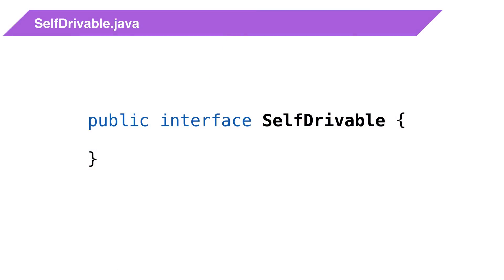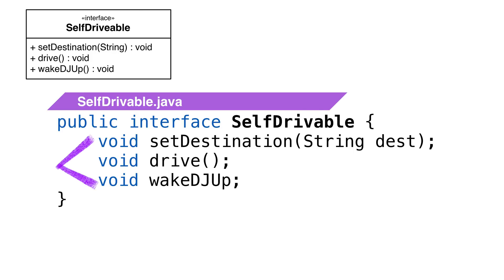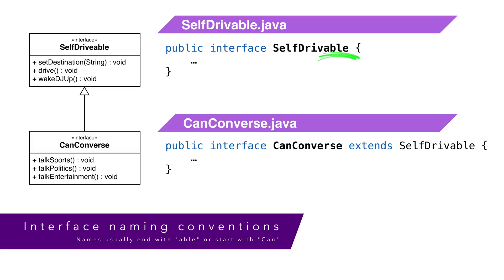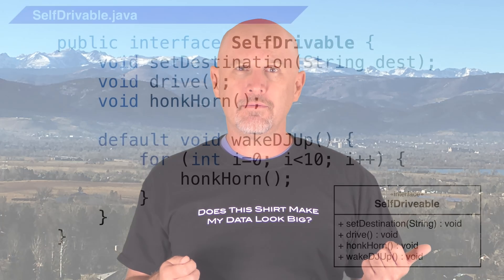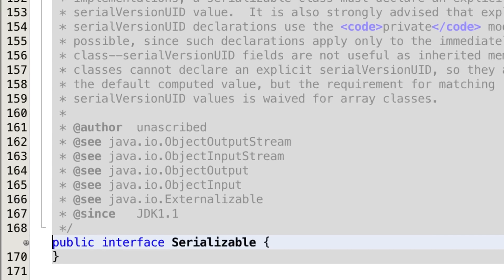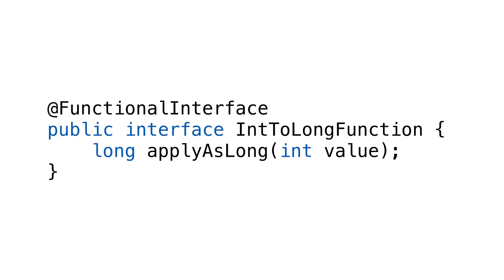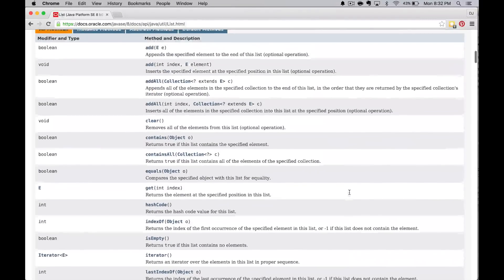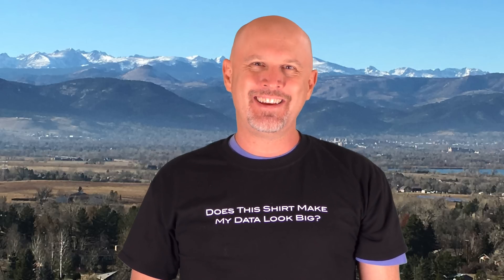Java Interfaces Explained - 040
What is a Java interface?. It's a contract that states any class implementing this interface can be typed as the interface and it guarantees the methods listed in the interface will be implemented. So let's talk about how interfaces work, and how we can use them in our applications.

Concepts: Java, interfaces, defender methods, functional interfaces, marker interfaces

What are static factory methods in Java? - 036